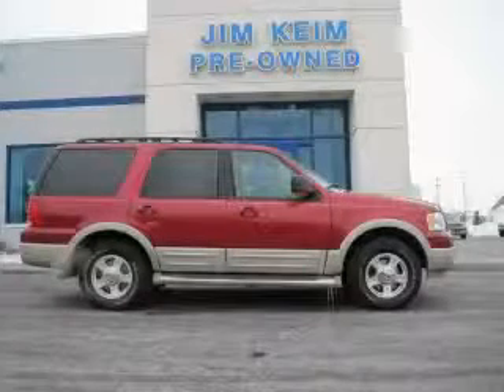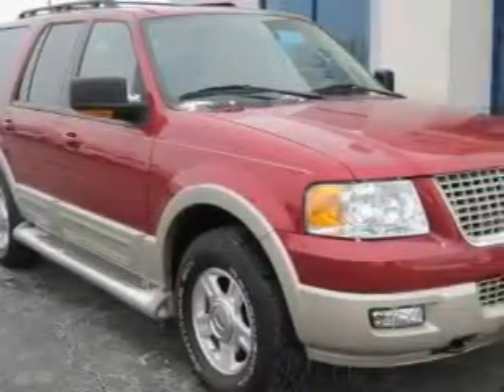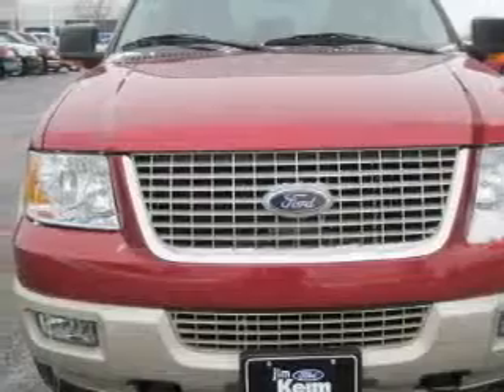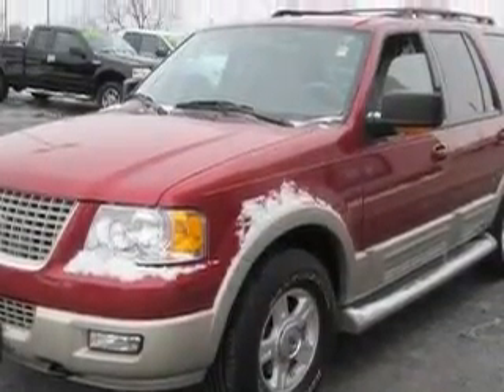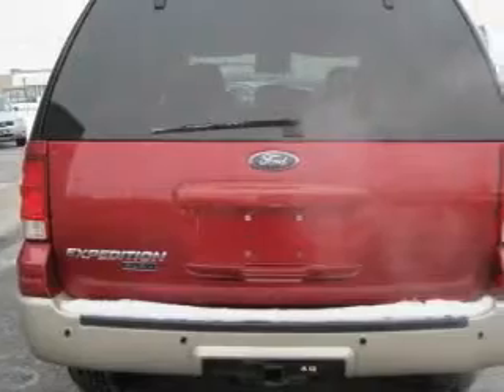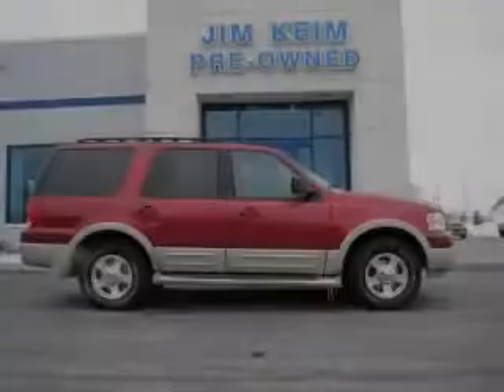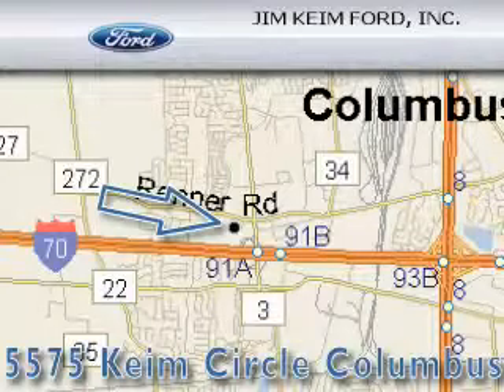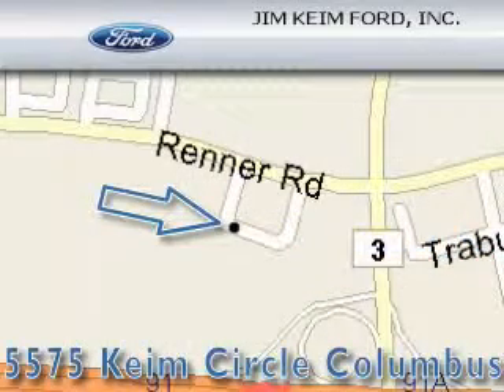2005 Ford Expedition Columbus OH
Year: 2005
 Make: Ford
 Model: Expedition
 Engine: 5.4L 8-Cylinder
 Trans.: automatic
 Exterior: Red Fire Metallic
 Miles: 83,098
 Interior: Medium Parchment

 2005 Ford Expedition Columbus OH